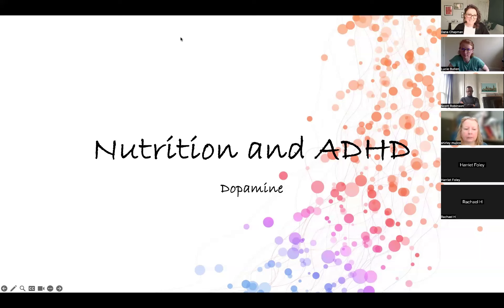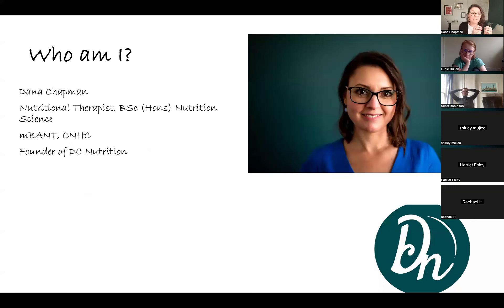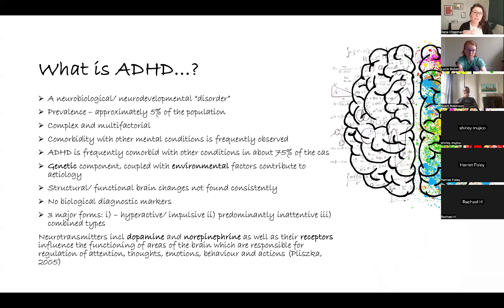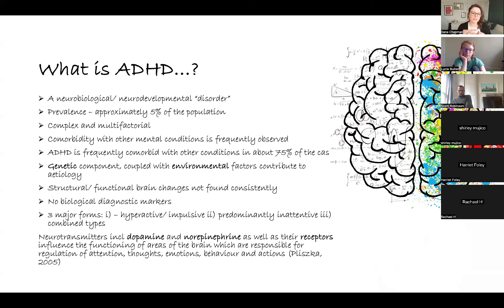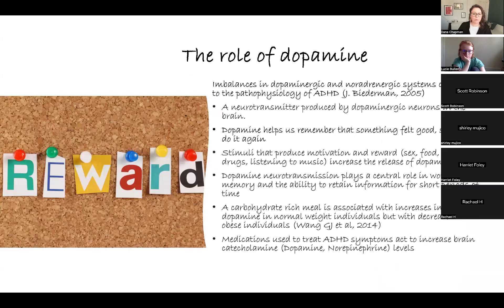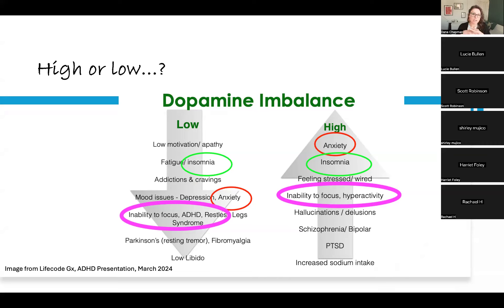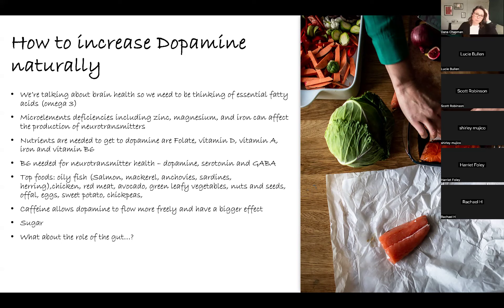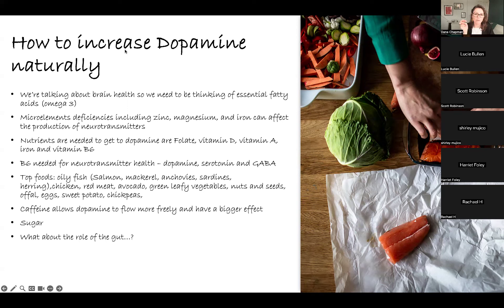ADHD and Nutrition - Dopamine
If you have ADHD you are most likely aware of dopamine, a neurotransmitter involved in reward, executive function and short-term memory. In this video I explain how dopamine is made, and how to boost your dopamine levels naturally - if indeed that is what you need!